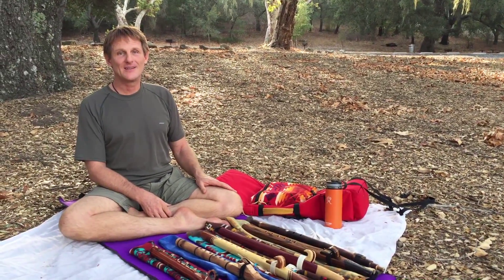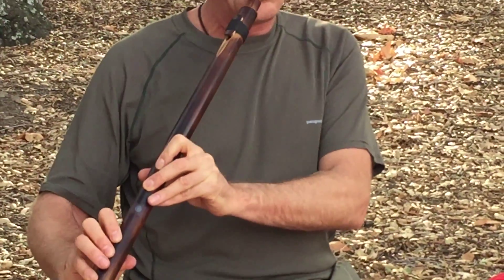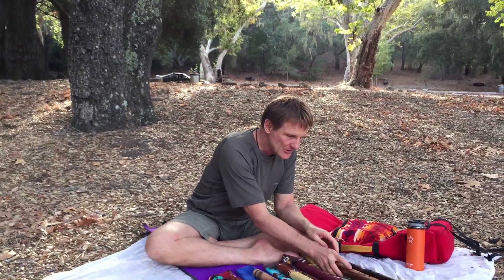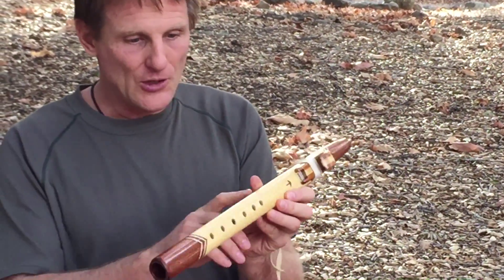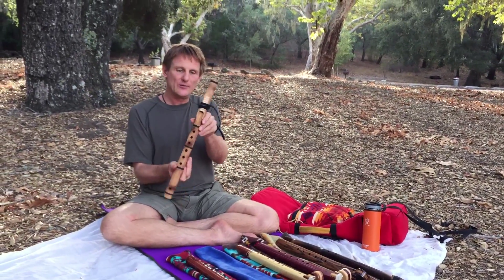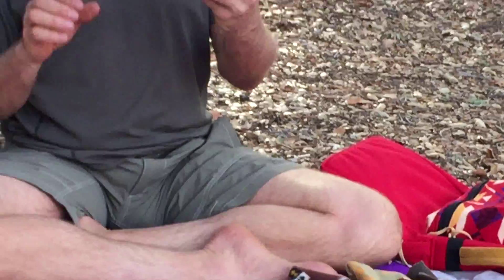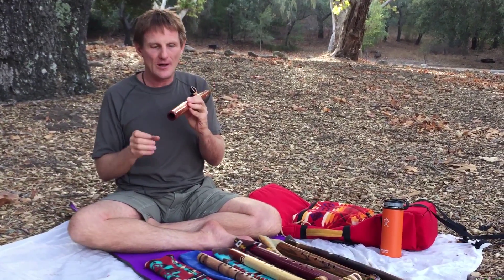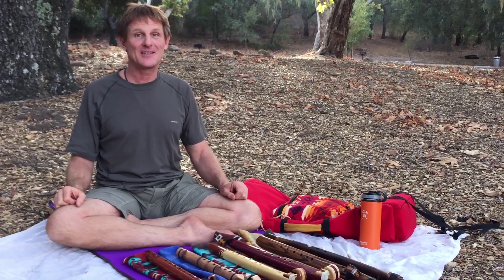Prana & his flutes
Prana introduces us to his Native American flute collection.